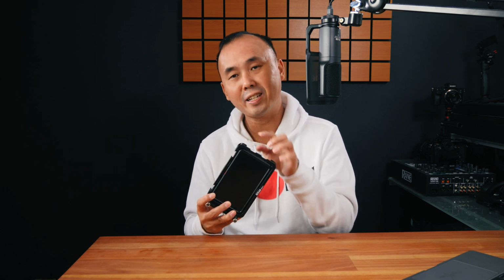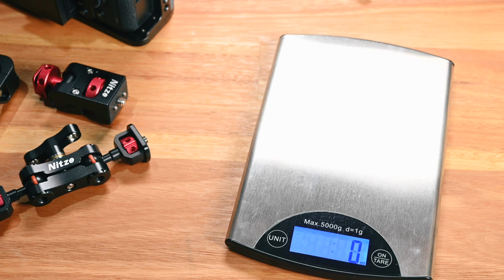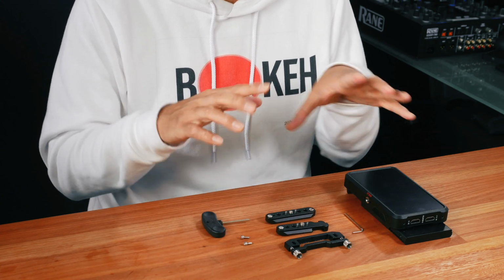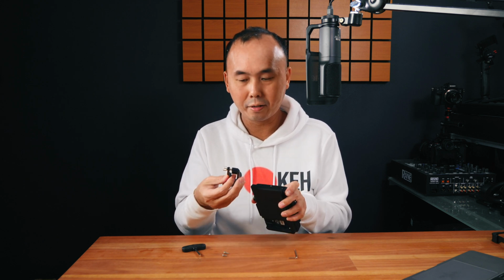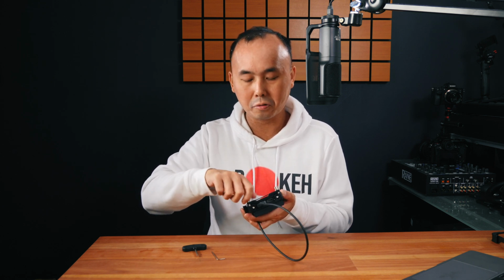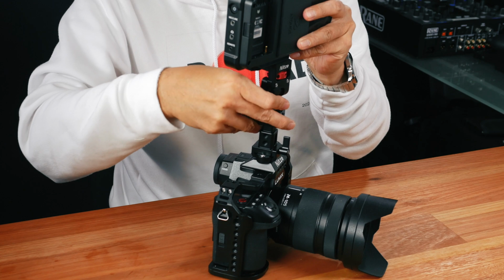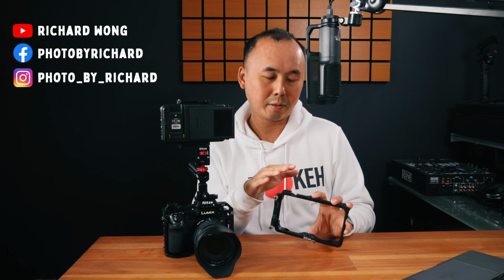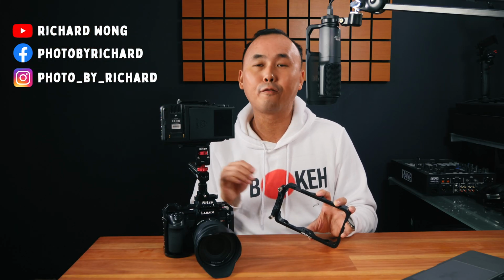Lightest Monitor Cage for Atomos Ninja V? Nitze Mounting Plates Kit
Amazon USA NINJA V-Kit
Amazon USA NINJA V-MPKit：
Amazon UK NINJA V-Kit
Amazon DE NINJA V-Kit
Amazon DE NINJA V-MPKit：

Nitze has sent me an interesting monitor "cage" for the Atomos Ninja V monitor! It's less than 100g and provides many benefits of a normal monitor cage like the one from Smallrig. But is it good and are there any cons? check out my review to find out more.